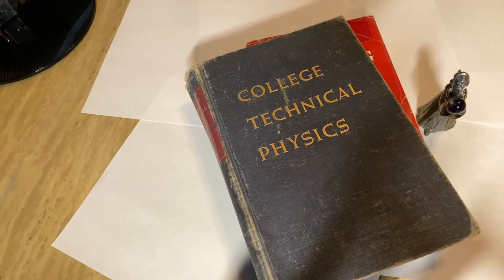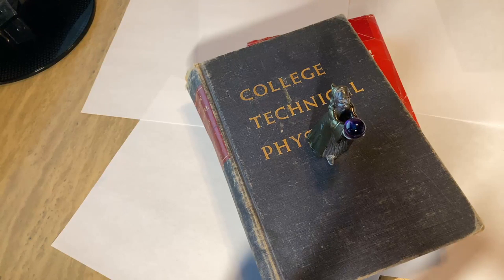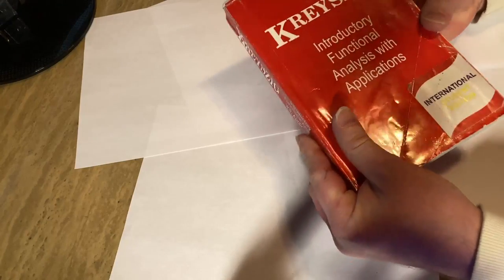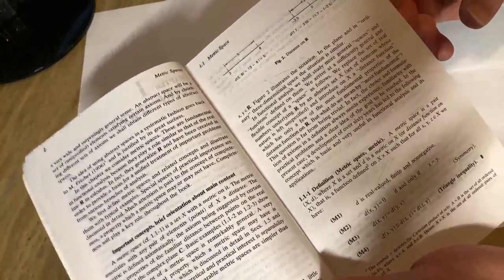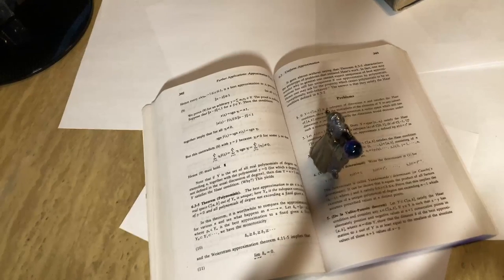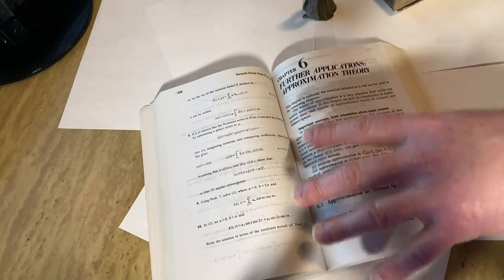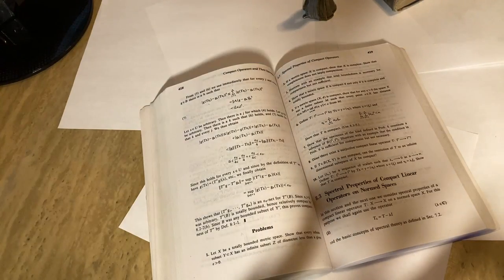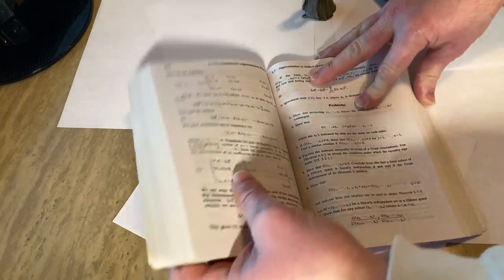Functional Analysis Book for Beginners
This is a response to a question I received from a viewer. They want to learn functional analysis using the math book Introductory Functional Analysis with Applications by Kreyszig. They also want to know how long to study every day. Do you have any advice for learning functional analysis or other math?

Functional Analysis Book
Timer for Studying